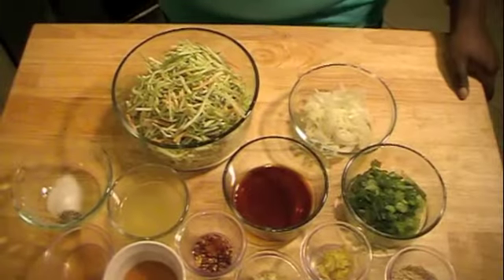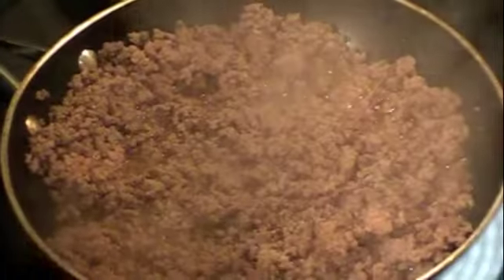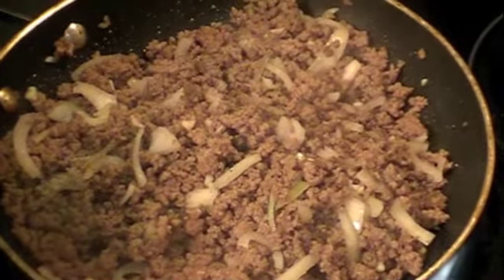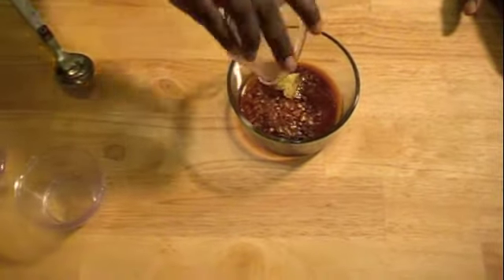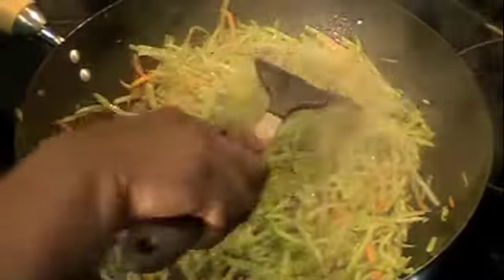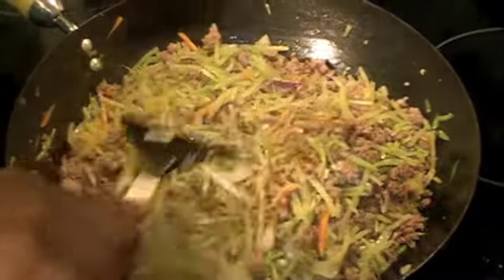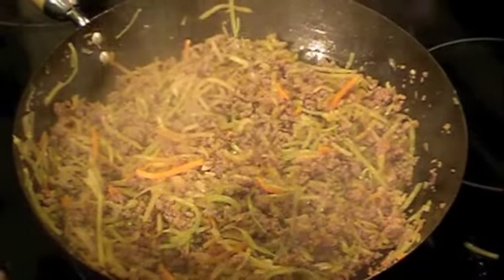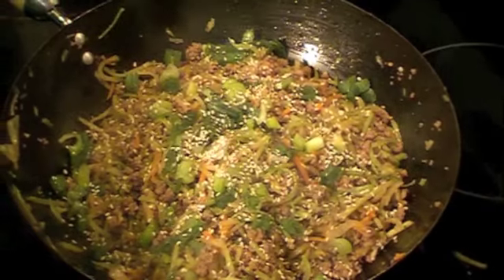Low Carb Broccoli Slaw Recipe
I hope you enjoy my recipe for this low carb broccoli slaw (crack slaw) stir fry. This is quick and easy to make, if you are on a keto diet or doing atkins induction this recipe is a must. A really delicious low carb asian meal.